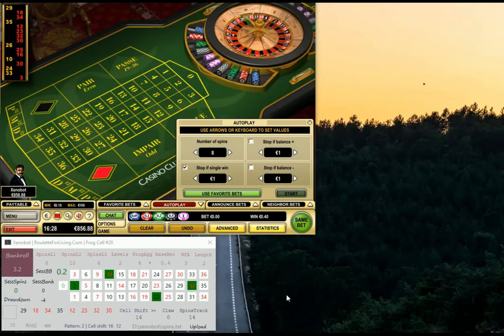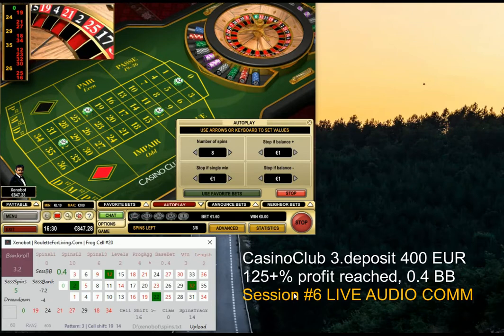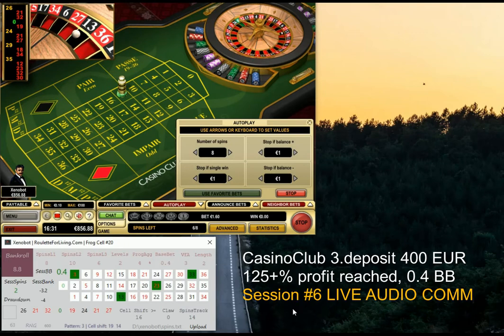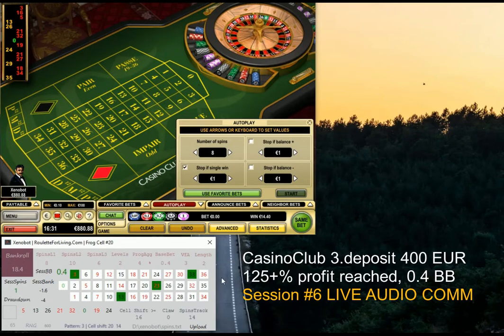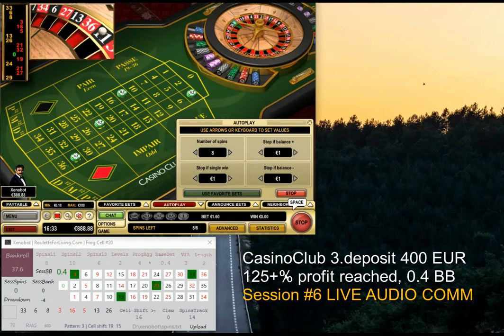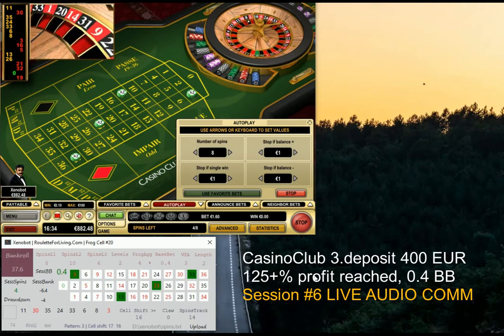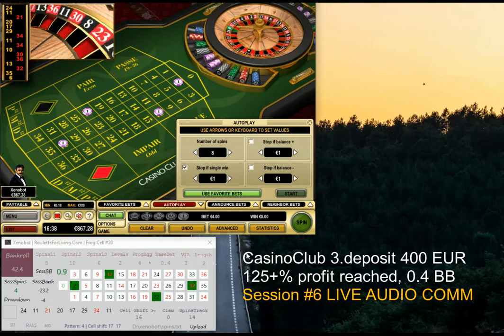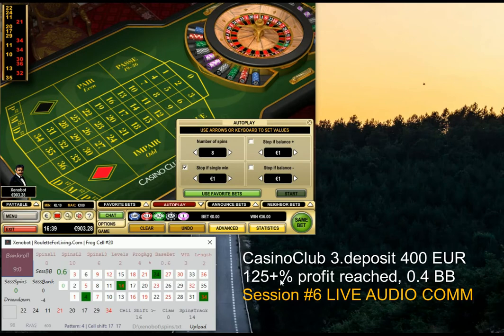Xenobot | CasinoClub #6 | LIVE AUDIO COMMENT 125+% Profit | online roulette systems and strategies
Enjoy my LIVE AUDIO Comment + BB 0.40.